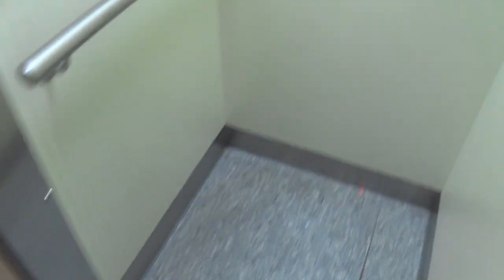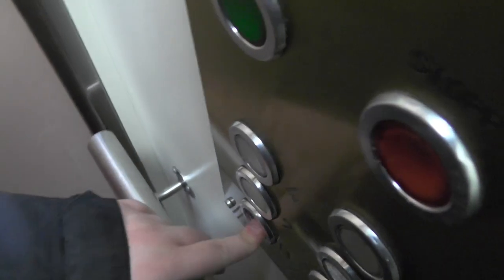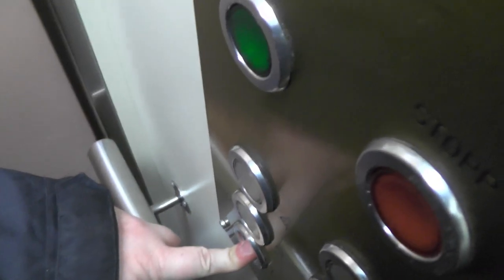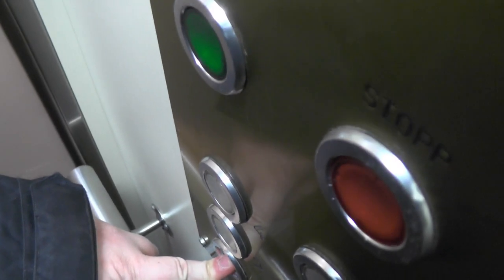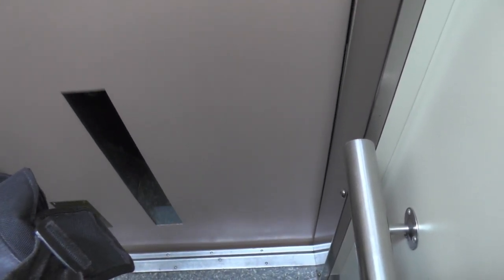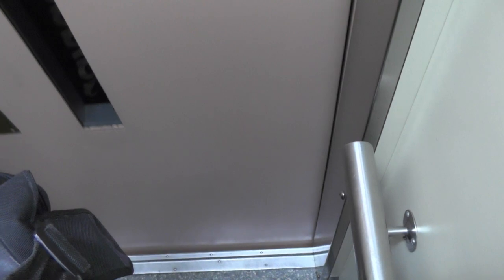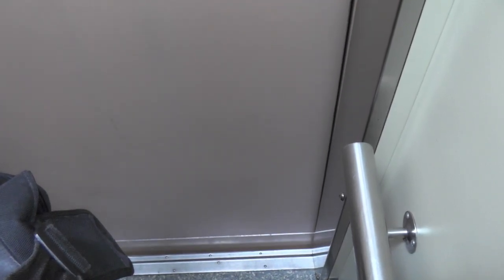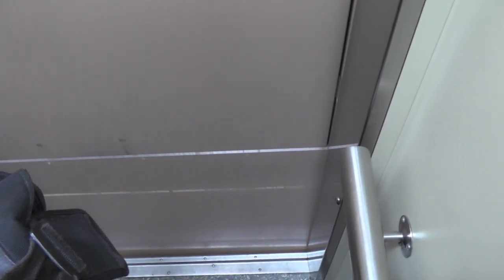2x Svenska Hiss Hydraulic elevators @ Maria Prästgårdsgatan 11 & Swedenborgsgatan 9, Stockholm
Manufacturer:
Installation year:
Current moderniser:
Latest modernisation year:
Serial Number:
Capacity: _Kg (_lbs.) - _ Persons
Floors: _ =

Location: Maria Prästgårdsgatan 11 & Swedenborgsgatan 9, Stockholm (Södermalm) SWEDEN!
Date of recording: 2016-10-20 with Panasonic HC-V720!